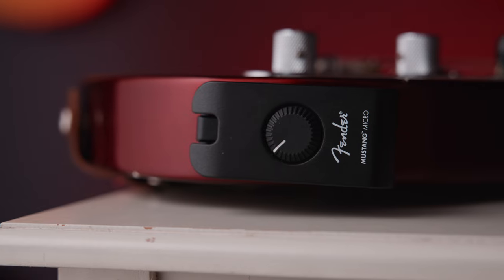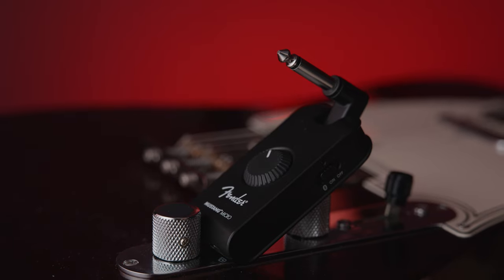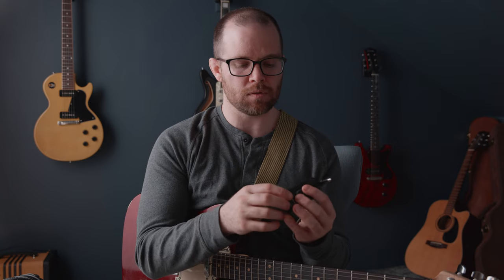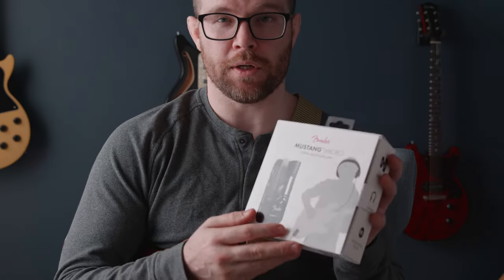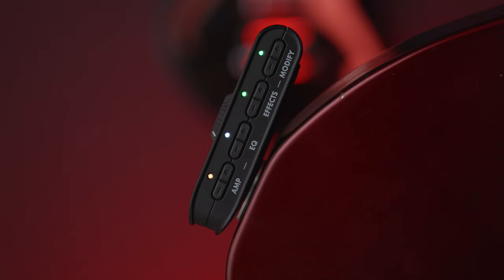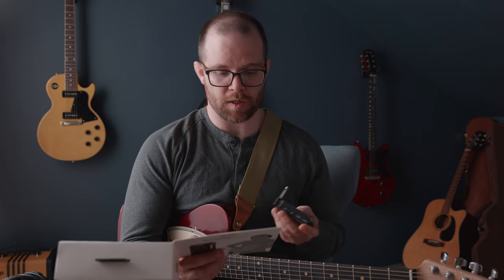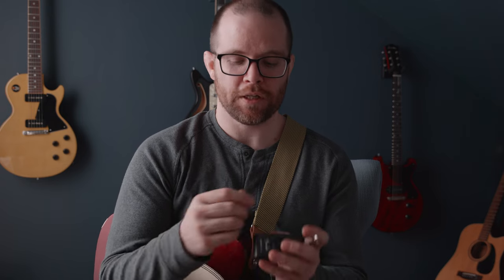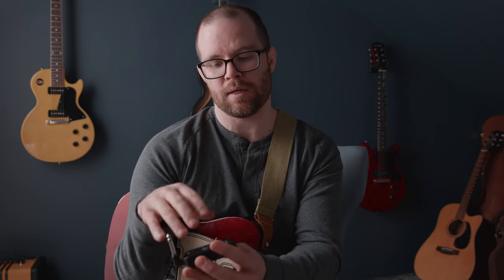The Fender Mustang Micro Is Magic!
The Fender Mustang Micro features 12 amps that fit in the palm of your hand! Honestly I love it, and this video is not sponsored in any way.

You no longer need to bring an amp or even a computer-based amp sim to plug in and play anywhere you want.

For $99, the Fender Mustang Micro is one of the best guitar accessories I've ever purchased.